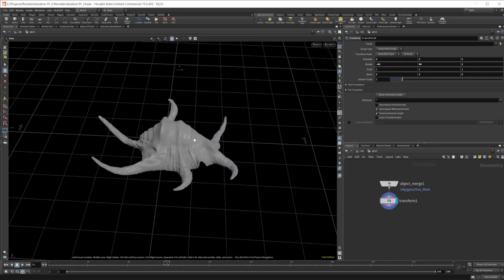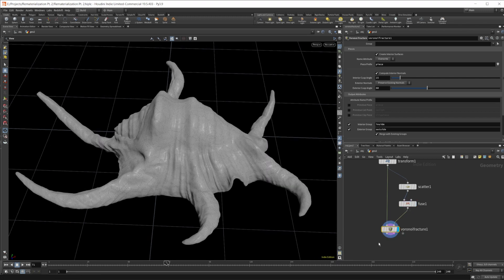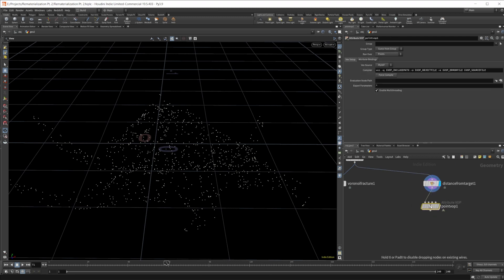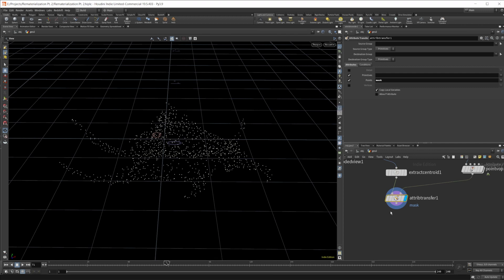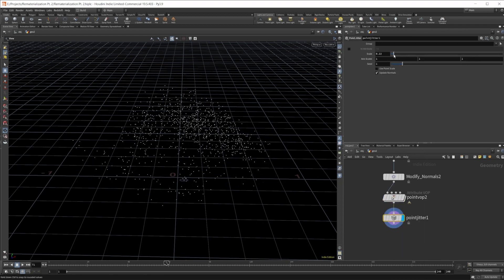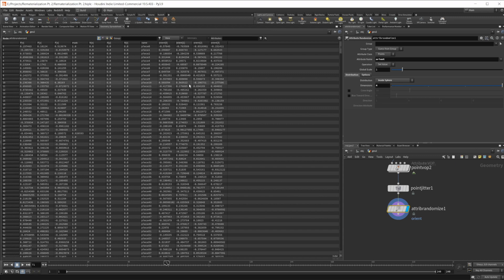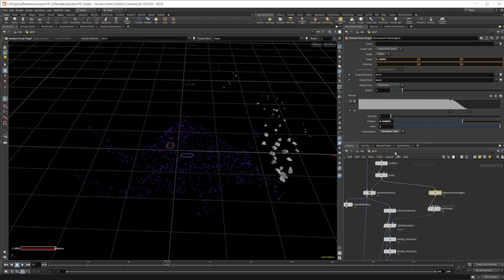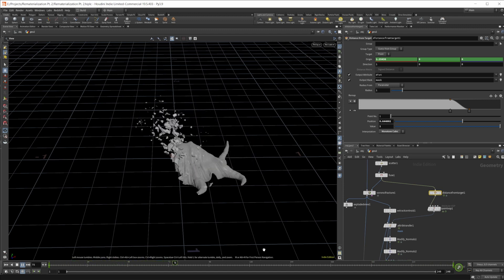Make Any Object Materialize in Houdini 19.5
This is part two of how to make an object materialize in Houdini. The first part covered used a curve based object. This video goes over how to make any object materialize in Houdini 19.5.